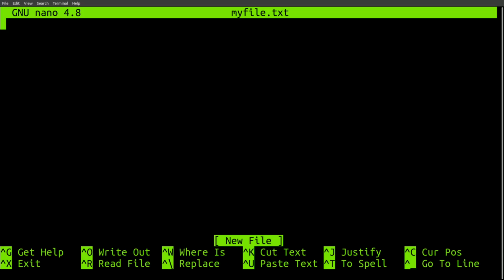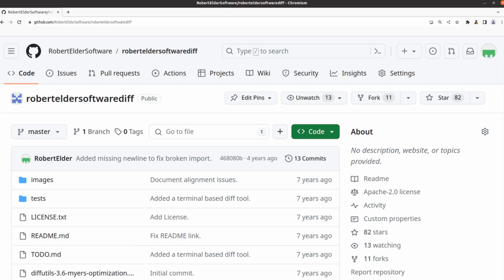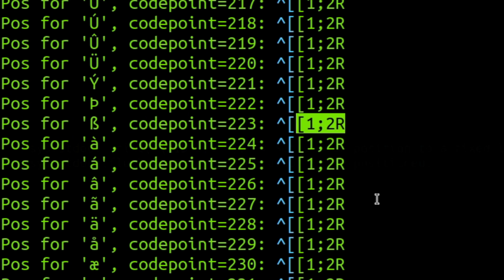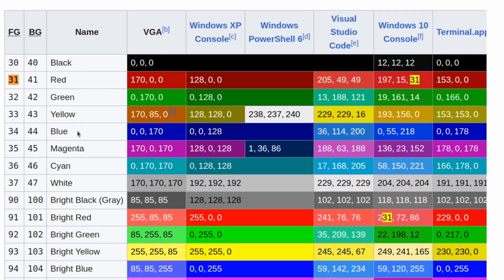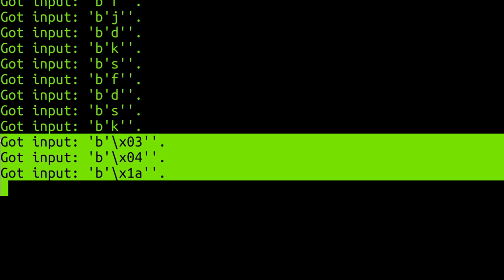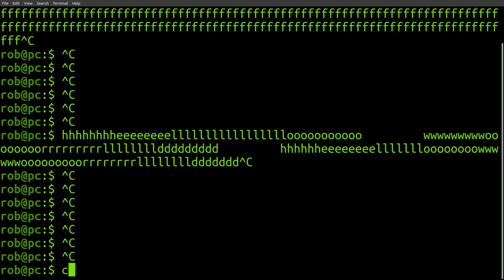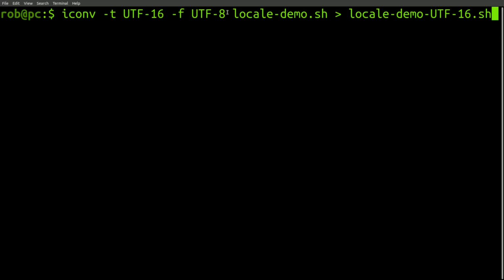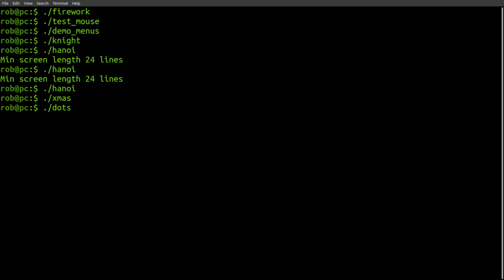Building Video Games For The Linux Terminal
0:00  Intro
0:37  Determining Terminal Widths
2:35  Character Widths
5:47  ANSI Escape Sequences
7:48  Important tty Flags
11:05  Key Up & Key Down Events
12:12  Keyboard Auto-Repeating
13:43  Character Display Limitations & Encodings
15:44  Terminal Mouse Events
16:42  Ncurses